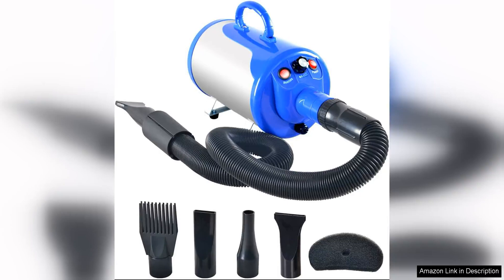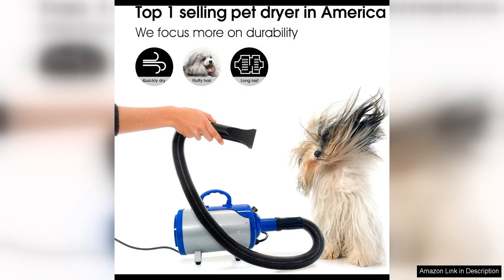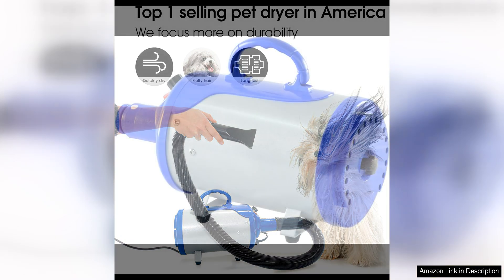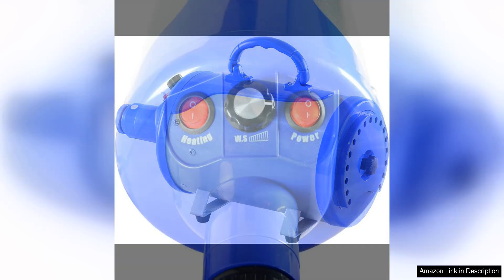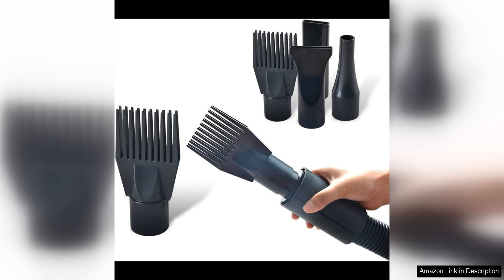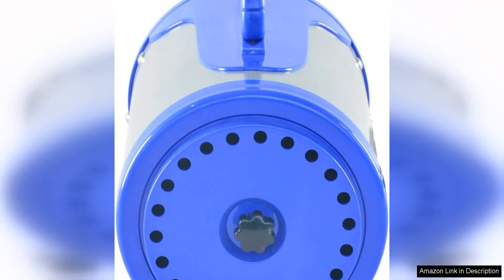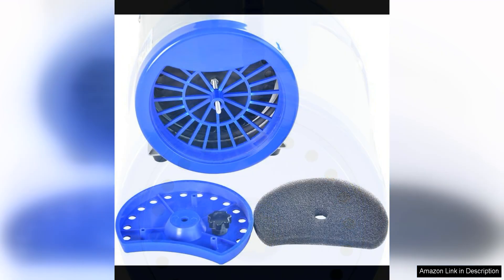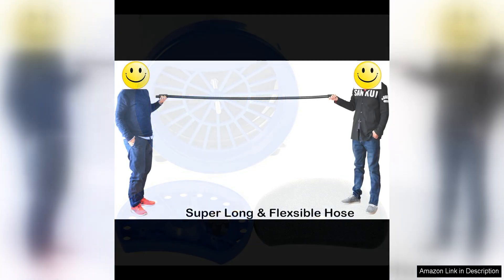SHELANDY Groomer Partner Pet Hair Force Dryer Dog Grooming Blower with Heater Review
The SHELANDY Groomer Partner Pet Hair Force Dryer is a fantastic tool for any pet owner looking to groom their furry friend at home. This dryer is powerful and efficient, making it easy to quickly dry your pet's coat after a bath or grooming session.

One of the standout features of this dryer is the built-in heater, which helps to speed up the drying process and ensure that your pet's coat is dried thoroughly. This is especially useful for long-haired breeds or pets with thick coats, as it can help prevent matting and tangling.

The dryer has two adjustable speed settings, allowing you to customize the airflow to suit your pet's needs. The lower setting is gentle enough for sensitive pets, while the higher setting provides a powerful blast of air for faster drying. Additionally, the dryer comes with three different nozzles, making it easy to target specific areas or adjust the airflow as needed.

Another great feature of this dryer is its quiet operation. Many pets can be nervous or anxious around loud noises, so a quiet dryer can help make the grooming process more comfortable for your pet. The SHELANDY Groomer Partner Pet Hair Force Dryer operates at a low noise level, keeping your pet calm and relaxed during grooming.

In terms of design, this dryer is lightweight and easy to maneuver, making it comfortable to use for extended periods of time. The handle is ergonomically designed for a secure grip, and the power cord is long enough to give you plenty of flexibility while grooming.

Overall, the SHELANDY Groomer Partner Pet Hair Force Dryer is a high-quality grooming tool that is sure to make the grooming process easier and more efficient. Its combination of power, efficiency, and quiet operation make it a top choice for pet owners looking to groom their pets at home.